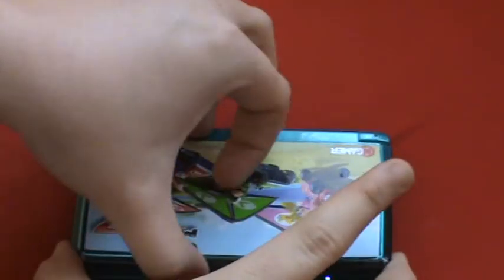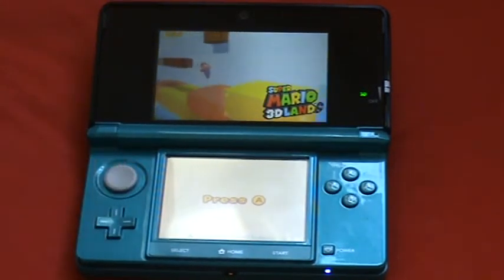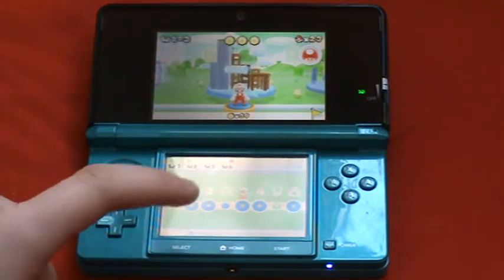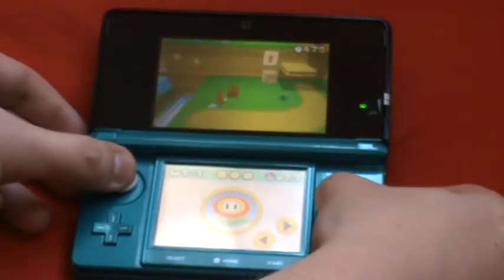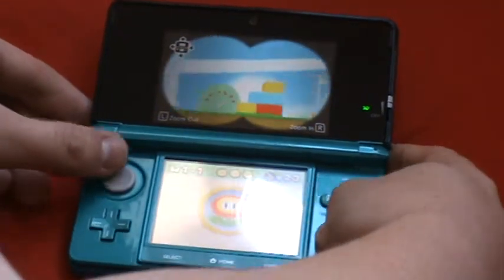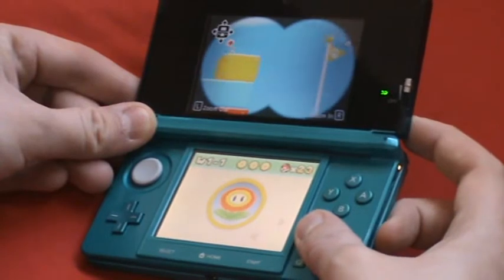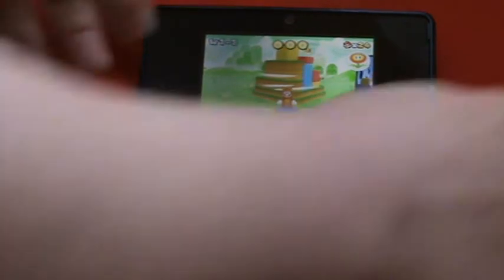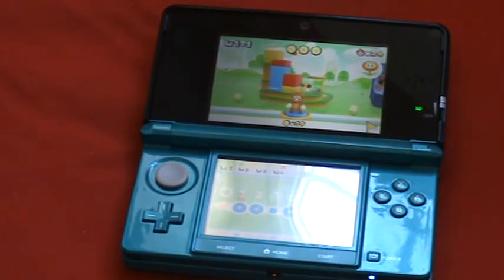Super Mario 3D Land Review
the review of this game great game but 3D messes with your eyes